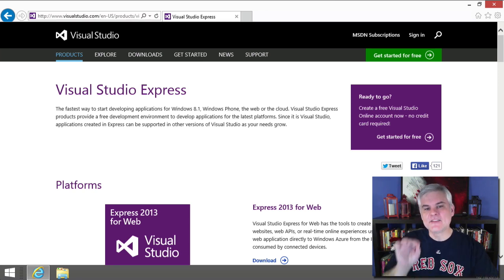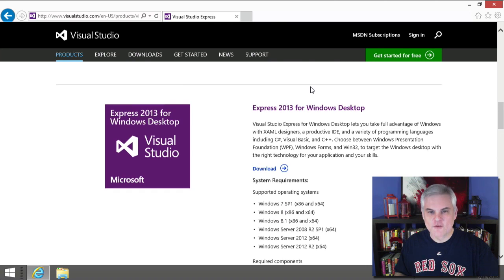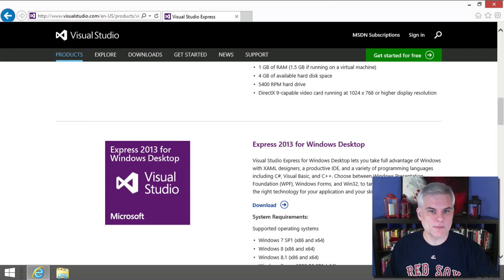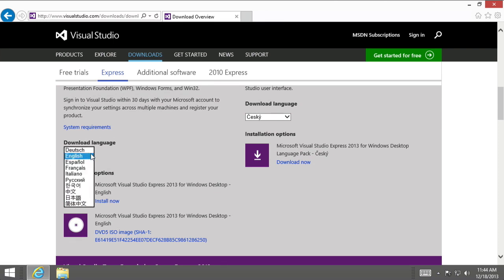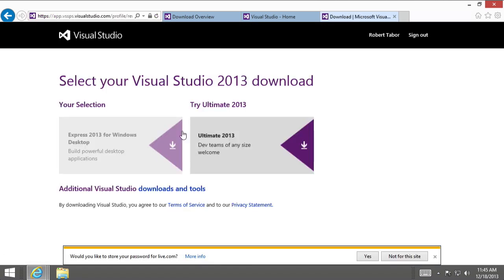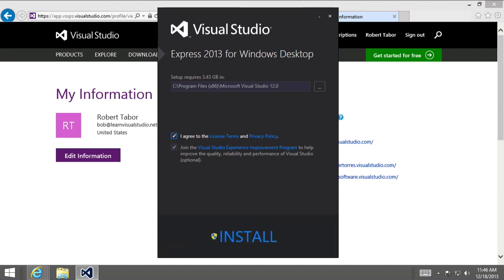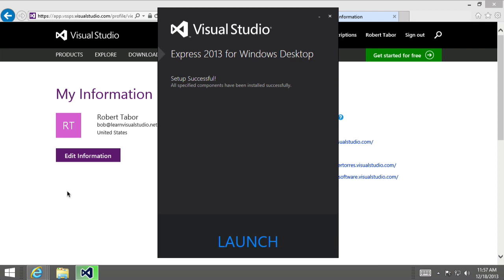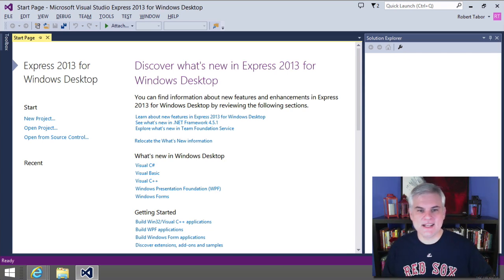02 Installing Visual Studio Express 2013 for Windows Desktop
If you're not sure which version of Visual Studio to install or how to go about it, this video guides you in the right direction. You may skip this lesson if you already have Visual Studio 2013 Professional or later installed or if you have Visual Studio Express 2013 for Windows Desktop or later installed.